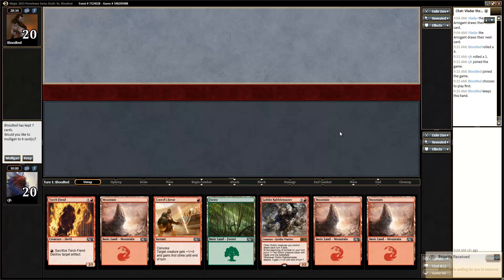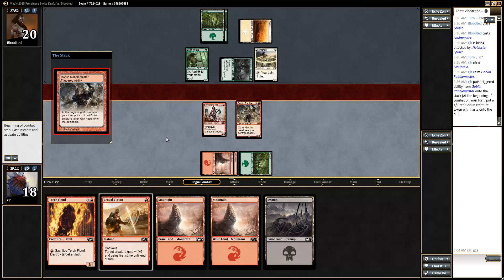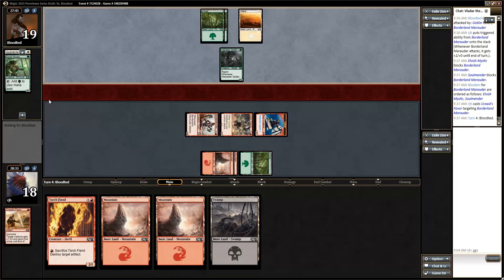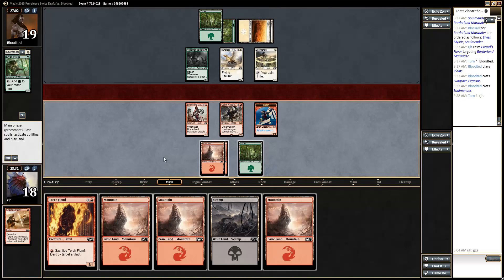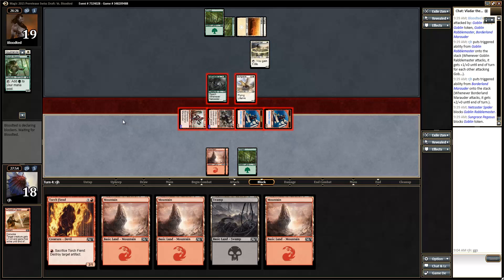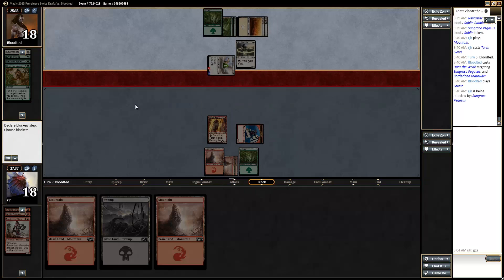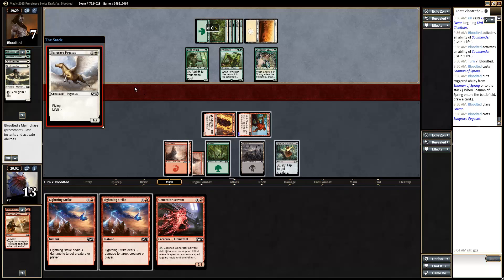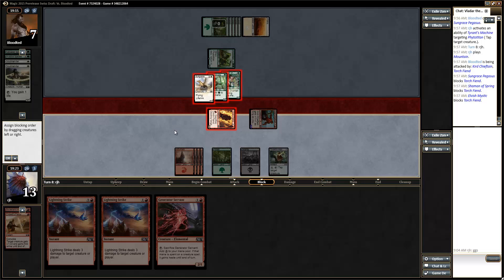Magic 2015 Draft #1 - Ryan - Round 2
Swiss M15 Draft of Magic: The Gathering